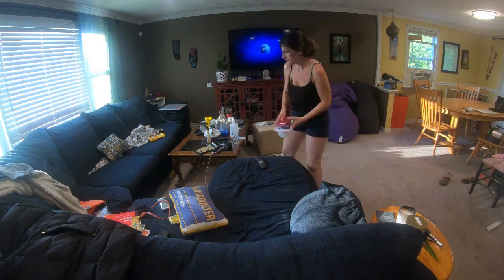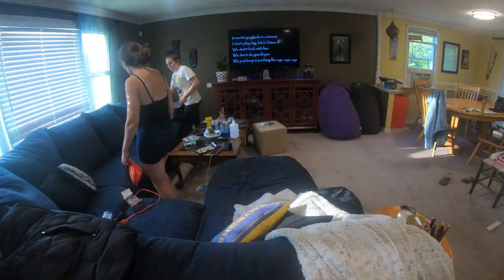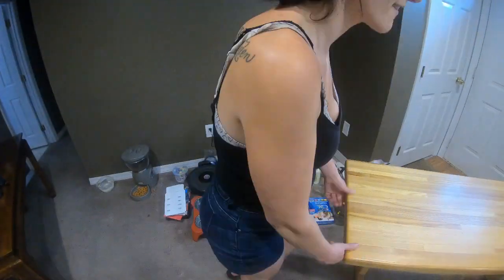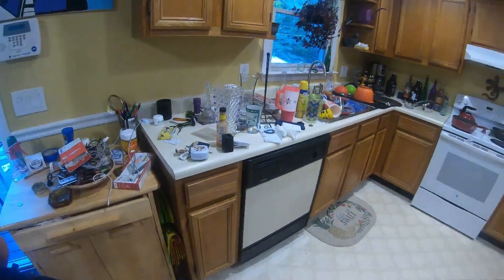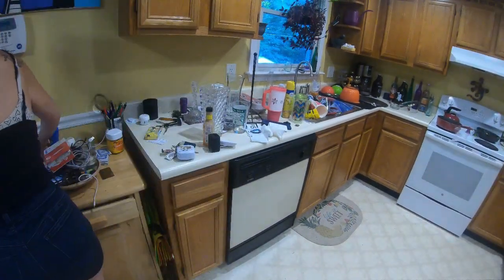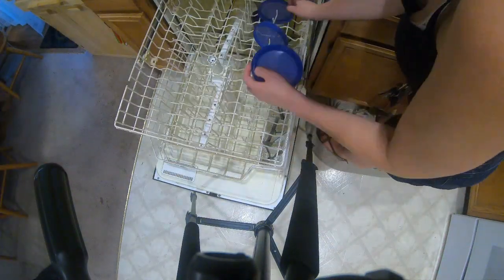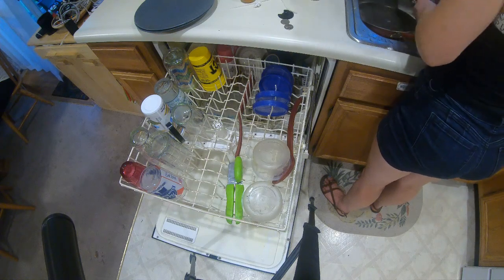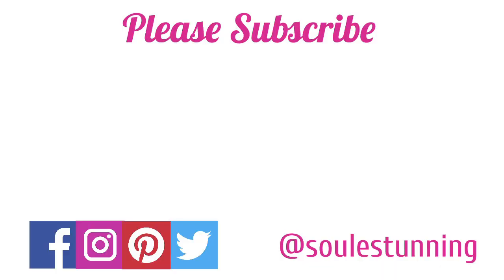CLEAN WITH US | CLEANING A FRIENDS HOME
Today I invite you to come clean with us ! Cleaning my friend michelles house ! CLEANING MOTIVATION